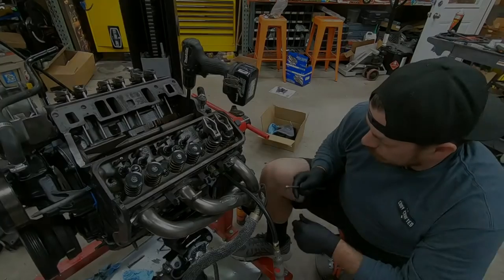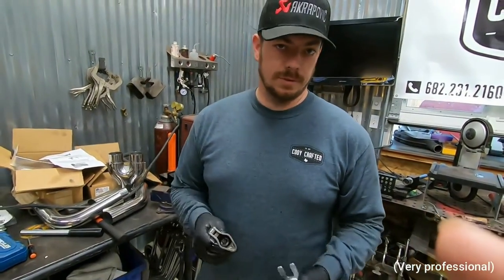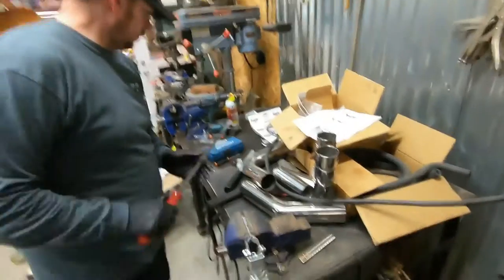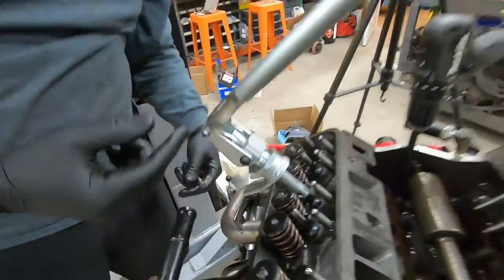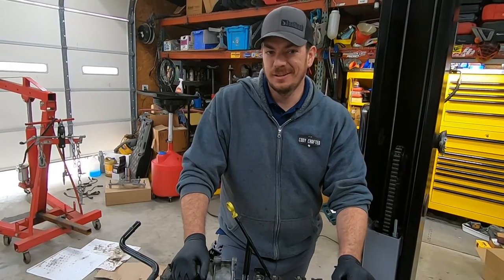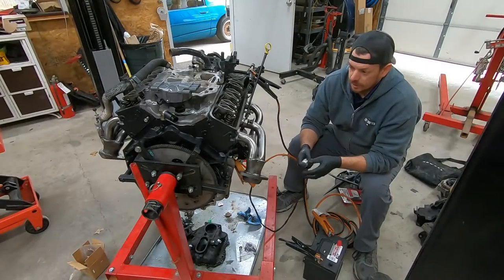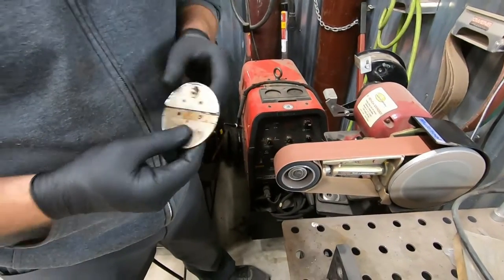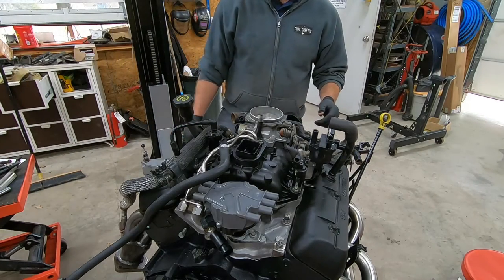HS Sport Truck EP2 progress! (mistakes were made)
In Episode 2 of the 2002 Chevy Silverado "High School Sport Truck"; Cody fixes the valve-spring troubles that ended our work in Episode 1. After that, he fixes the tool that the fix broke, only to find out that he was just doing it wrong. The new engine is completed, a quick tip on an easy way to make MOH POWAH!

Cody's Tip of the Week: remove push rod BEFORE compressing valves.

Host and company owner: Cody Young
Filming and editing by Rowan Clouse

Vehicle is a GMT800 2002 Chevy Silverado single cab with a rebuilt 4.3L Vortec V6